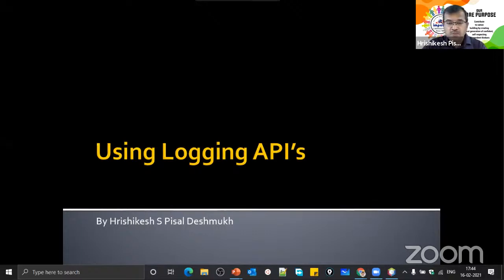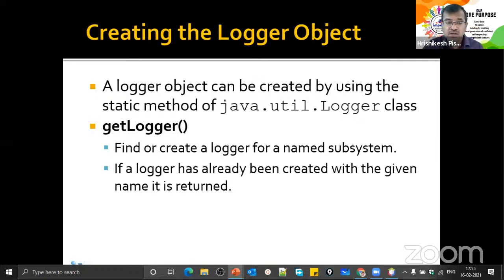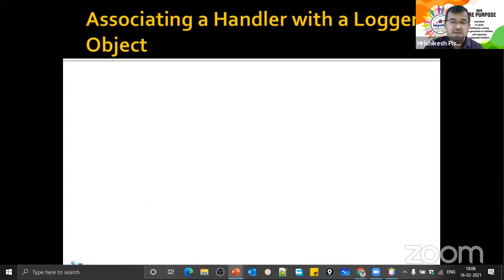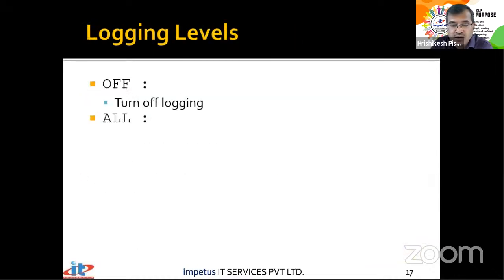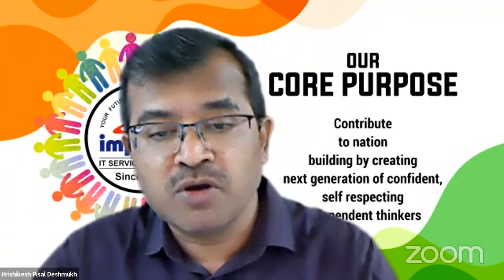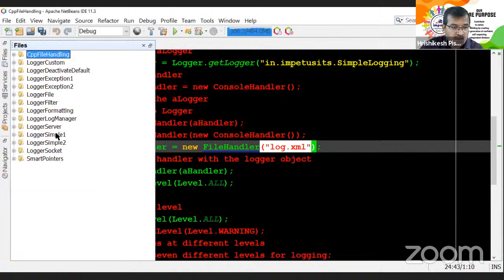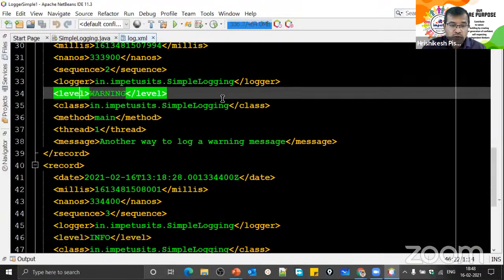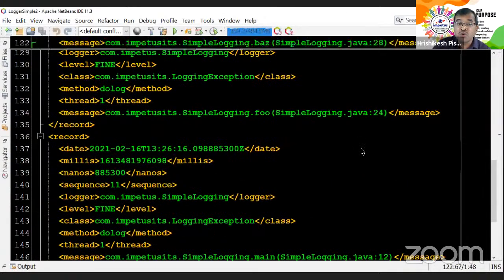Java SE 11 - Using Logging API’s